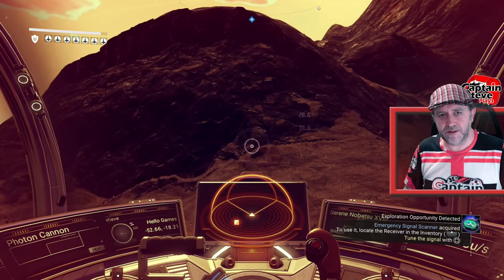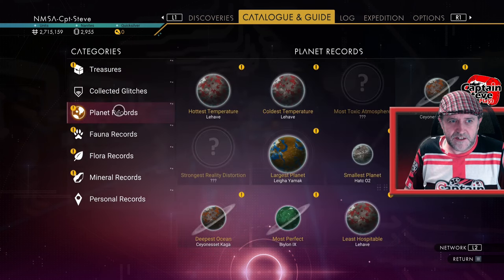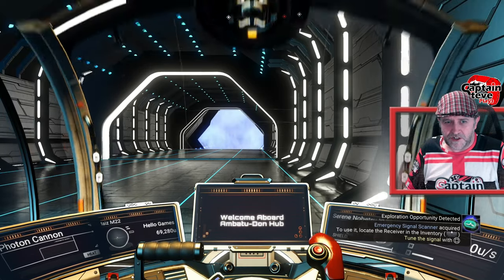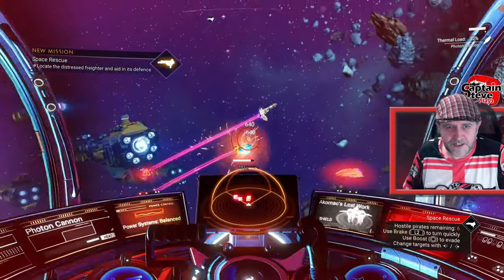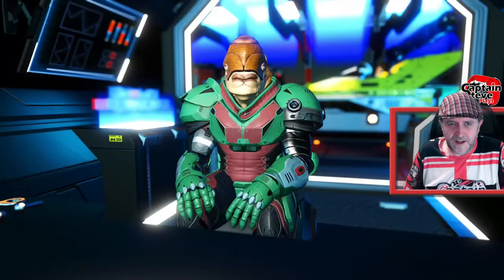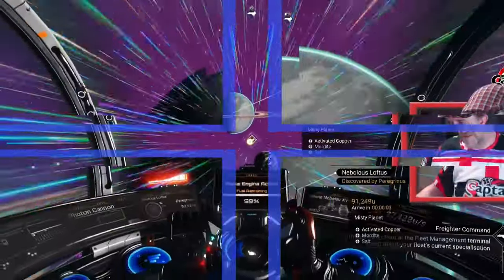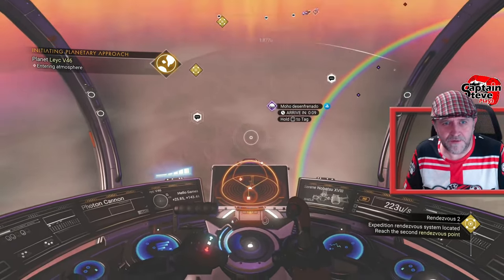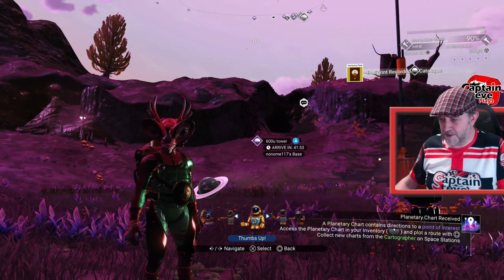No Man's Sky Voyagers - Best Start Guide Voyagers - Phase 02 - Captain Steve - NMS Guide